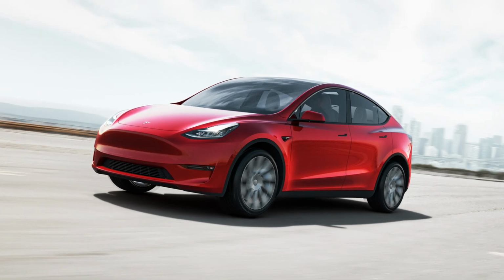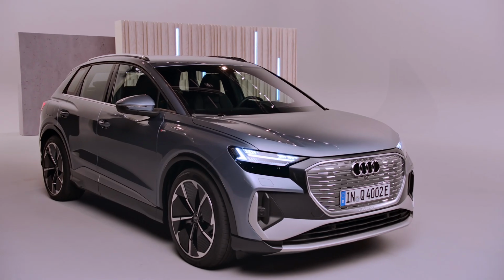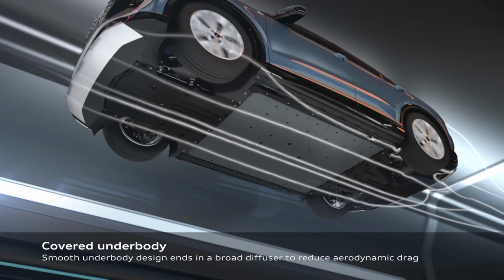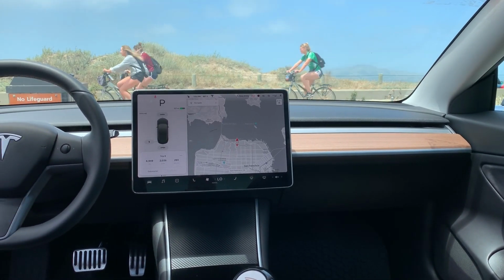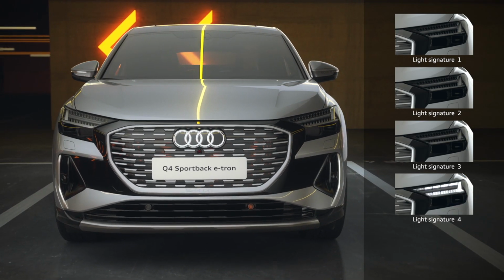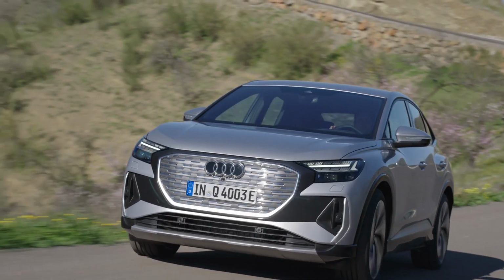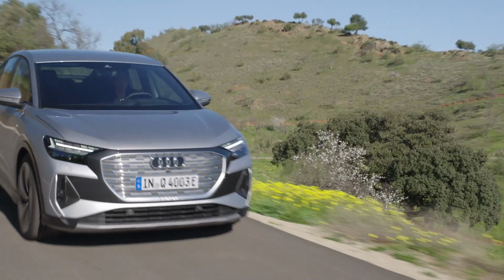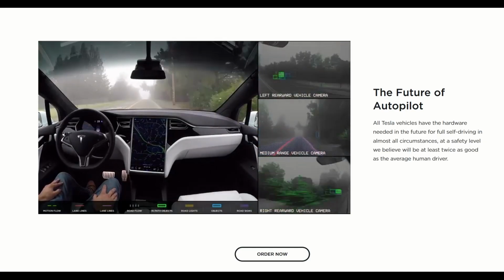Q4 e-tron vs Model Y: Is the Audi another BLOW to Tesla?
The reigning champion of the compact crossover EV segment, the Tesla Model Y, has been under attack from a number of competitors. Now we have the just revealed Audi Q4 e-tron. In this video I’ll perform a side by side comparison of the exterior, interior, tech, performance and pricing and we’ll find out if the Q4 e-tron is another blow to Tesla!

CREDITS:
MUSIC
VIDEO FOOTAGE & IMAGES
Q4 e-tron by Audi
Model Y & Superchargers Courtesy of Tesla, Inc.